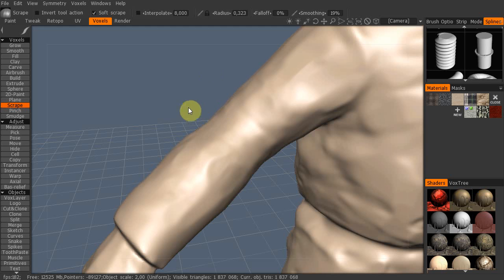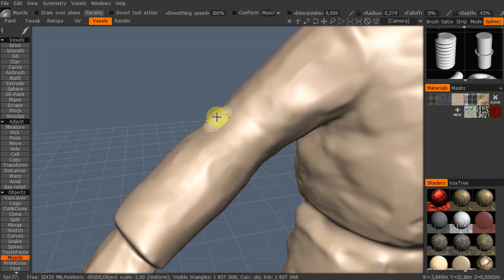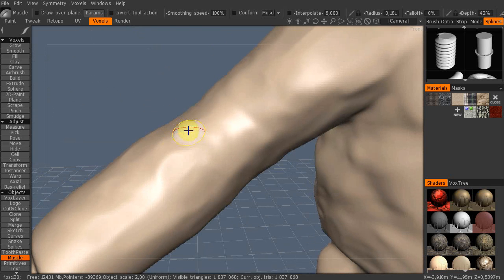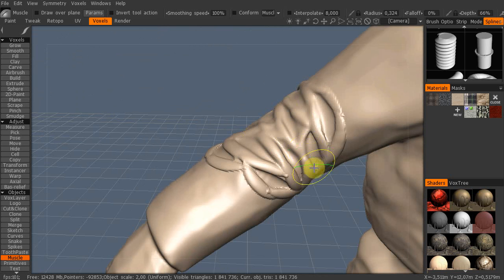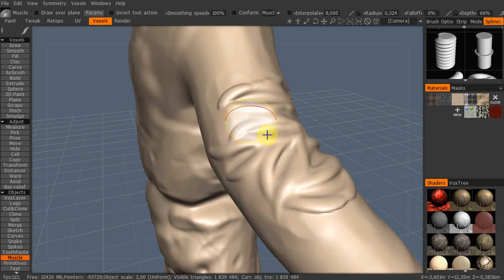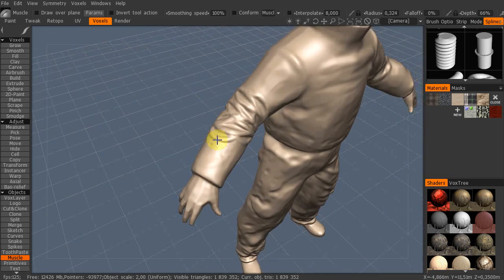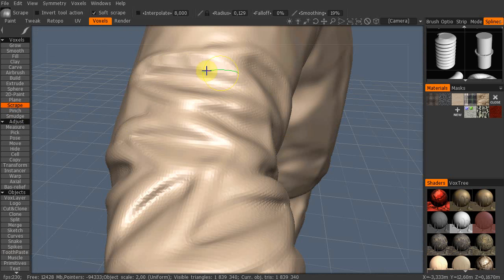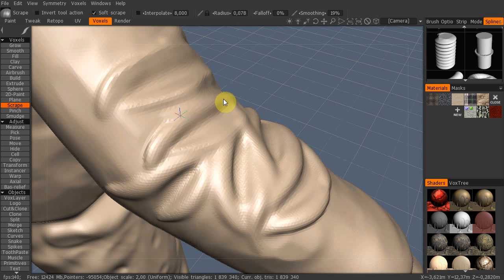3D Coat cloth folds tutorial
The muscle tool in 3D Coat is great for voxel sculpting cloth folds.